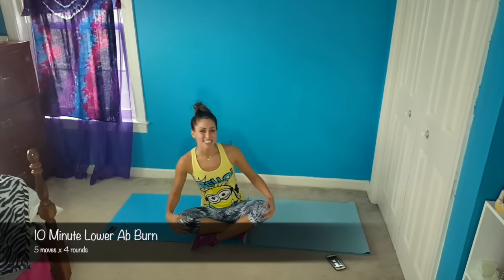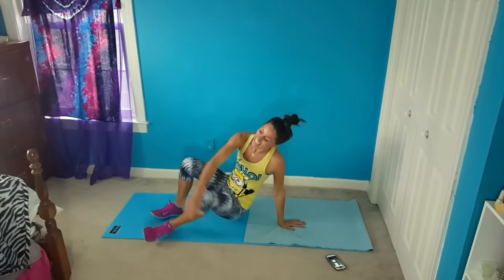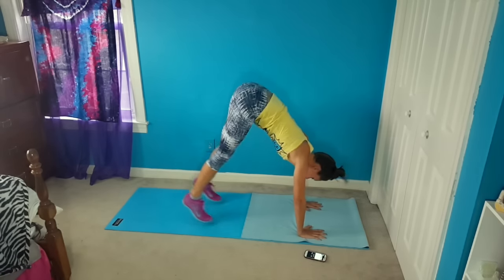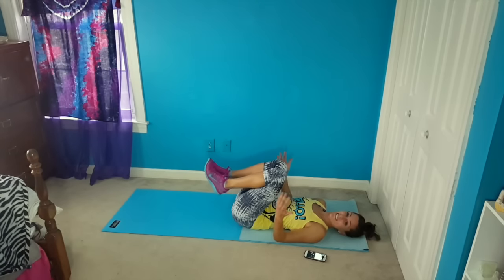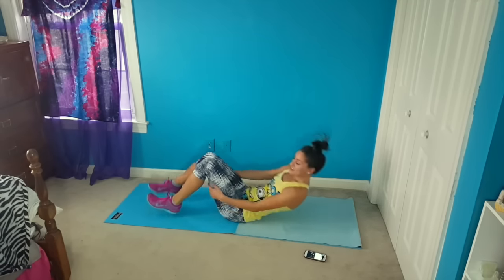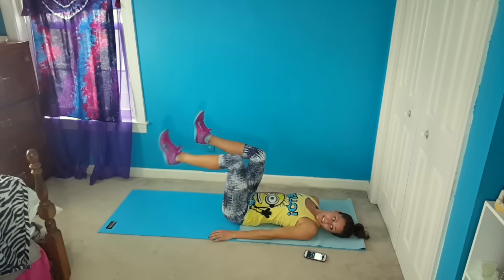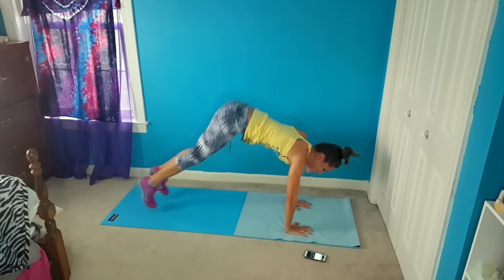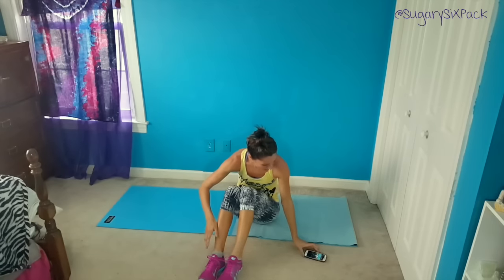10 Minute Lower Body Burn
Heel Pops
Pike Ins
Double Dead Bugs
Knee Circles
Single Leg Raises